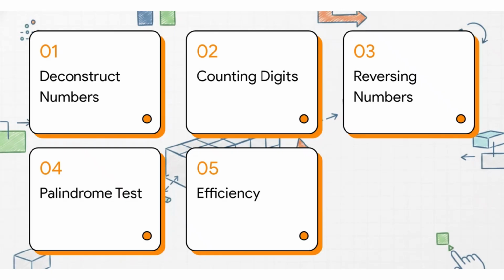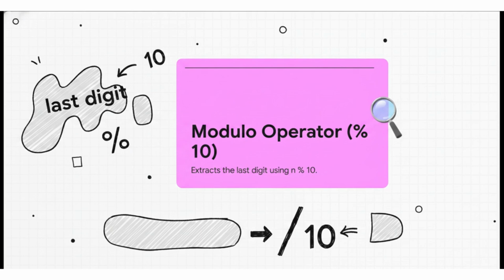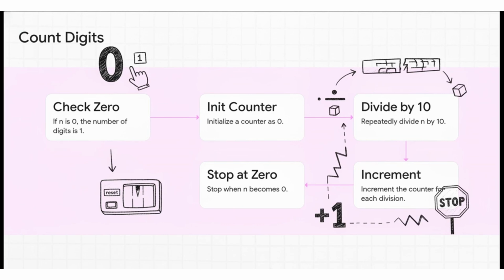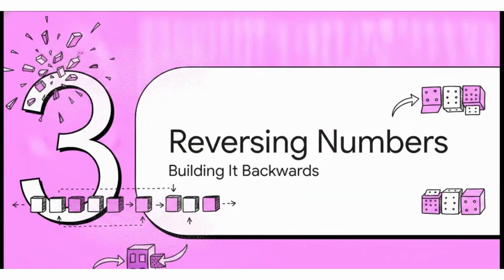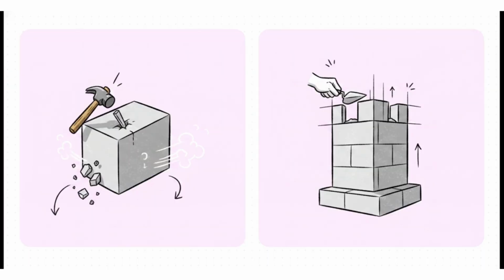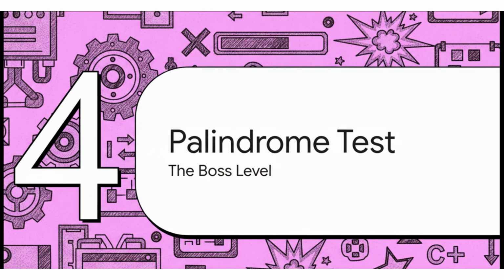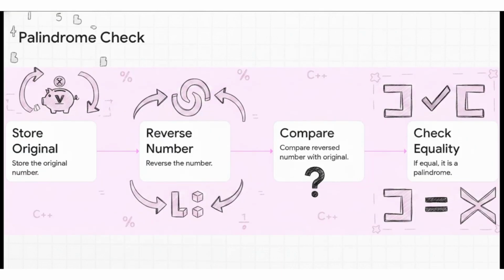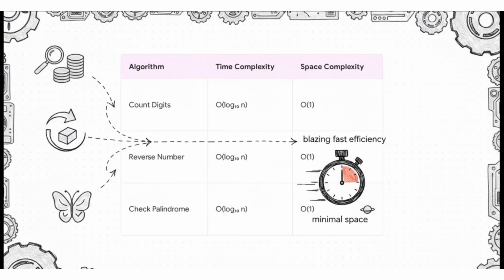3 Essential C++ Number Algorithms: Count, Reverse & Palindrome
The provided text outlines three fundamental computational algorithms used for integer manipulation in programming. The first process describes how to calculate the total digit count of a number by repeatedly dividing it by ten. Following this, the material explains a method to rearrange digits in reverse order through a combination of modular arithmetic and multiplication. This reversal logic is then applied to a third function designed to verify palindromes, which determines if a value remains identical when read backward. Each solution includes C++ code snippets and a complexity analysis, highlighting that these operations run in logarithmic time while requiring minimal memory. Together, these examples serve as a primary guide for handling numerical data structures efficiently.